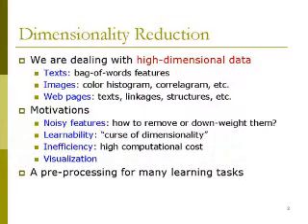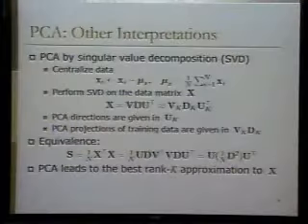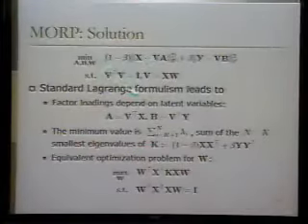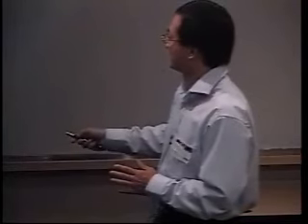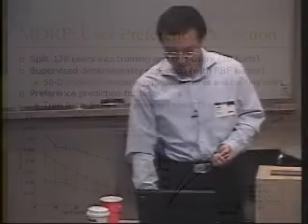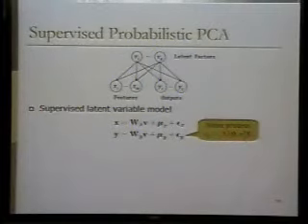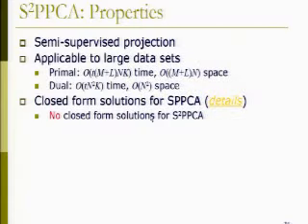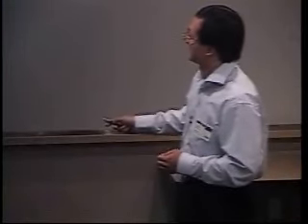Supervised Dimensionality Reduction with Principal Component Analysis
Principal component analysis (PCA) is widely applied for unsupervised dimensionality reduction. When labels of data are available, e.g., in a classification or regression task, PCA is however not able to use this information. In this talk I will present our recent work on supervised dimensionality reduction, where the outputs (i.e., supervised information) can be (multi-label) classification labels and regression values. The first approach is based on a supervised latent variable model, and it turns out to solve an generalized eigenvalue problem. The second approach goes beyond the first one and can handle the more interesting semi-supervised setting, i.e., only part of the data are labeled. In this approach learning is done via an efficient EM algorithm. Both approaches can be kernelized to handle non-linear mappings. They are compared with other competitors on various data sets and show very encouraging performance.